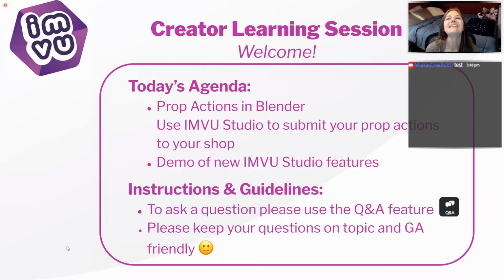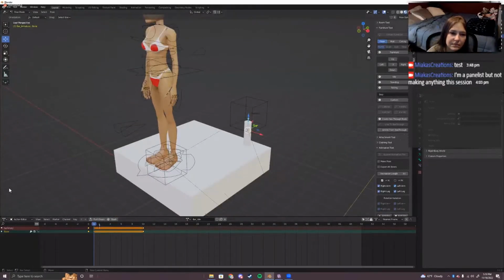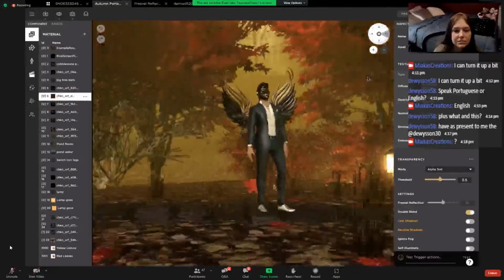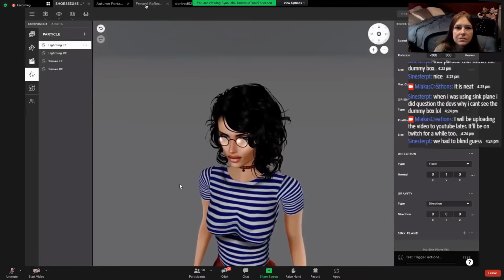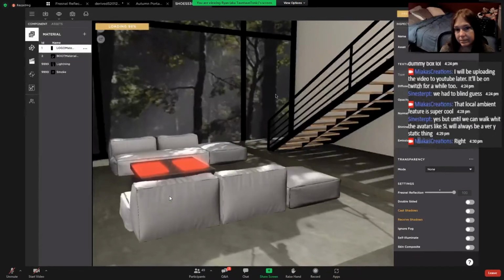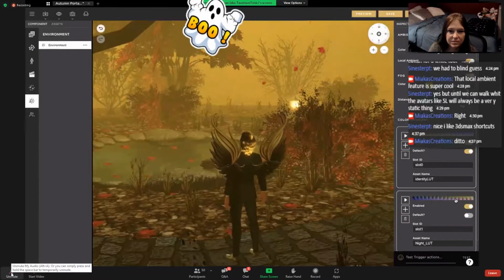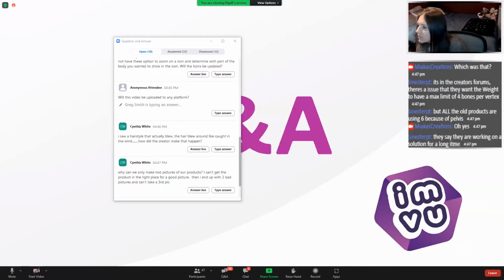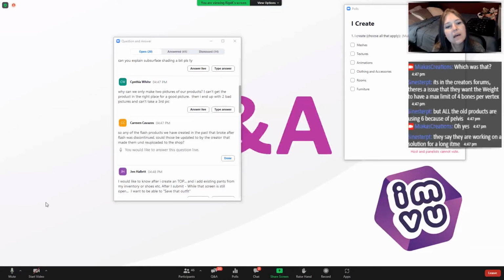Twitch Live - IMVU Learning Session zoom call - Prop animation from Blender to Studio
This is from the IMVU zoom call on 11/16.
In this Learning Session, they demonstrated how to create a quick avatar and furniture animation, export it using the toolkit, and import it into studio and have everything working together. There are also some new features including Scripts!! Super excited. I was a panel member on this particular call, but I noticed that my mic did no pick up my comments from the call. Ah well. You can still hear everyone else. LOL